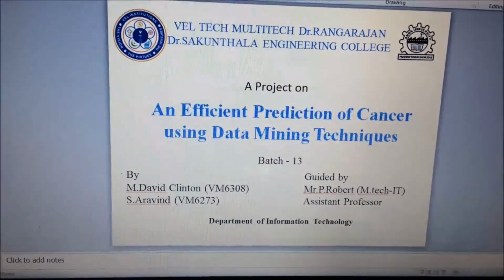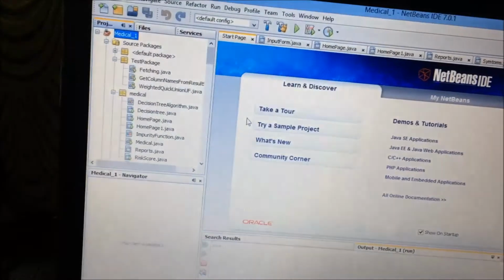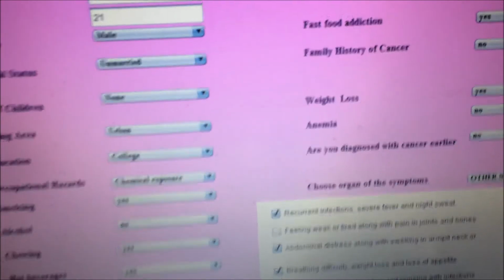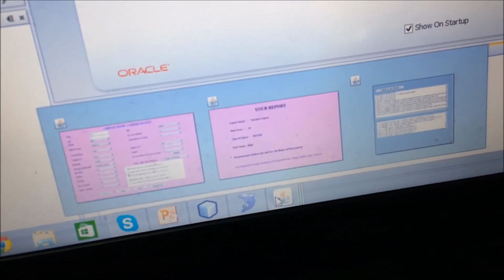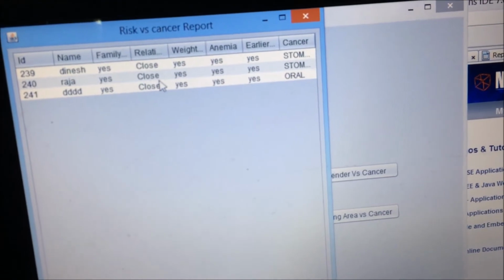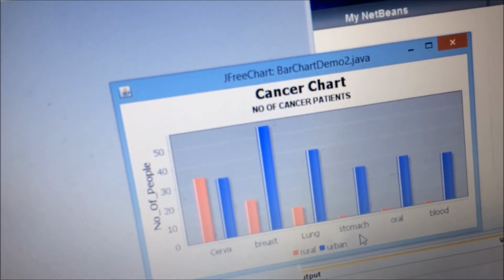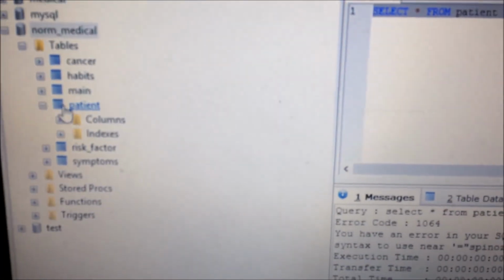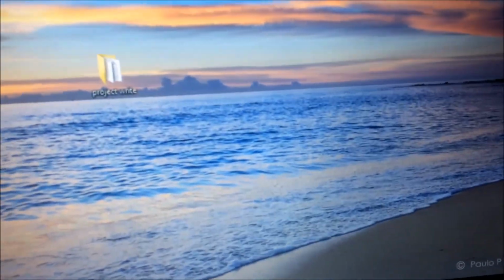AN EFFICIENT PREDICTION OF CANCER USING DATA MINING TECHNIQUE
Cancer is one of the major causes of death when compared to all other diseases. Cancer has become the most hazardous types of disease among the living creature in the world. Early detection of cancer is essential in reducing life losses.                          This work aims to establish an accurate classification model for Cancer prediction, in order to make full use of the invaluable information in clinical data. The dataset is divided into training set and test set. In   this experiment, we compare six classification techniques in Weka software and comparison results show that Support Vector Machine (SVM) has higher prediction accuracy than those methods. Different methods for cancer detection are explored and their accuracies are compared.
With these results, we infer that the SVM are more suitable in handling the classification problem of cancer prediction, and we recommend the use of these approaches in similar classification problems. This work presents a comparison among the different Data mining classifiers on the database of cancer, by using classification accuracy.